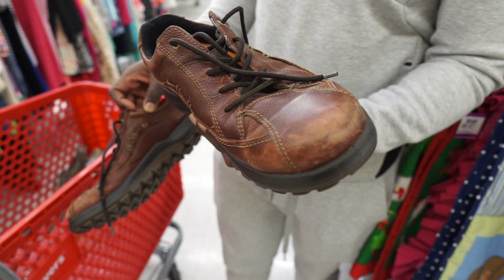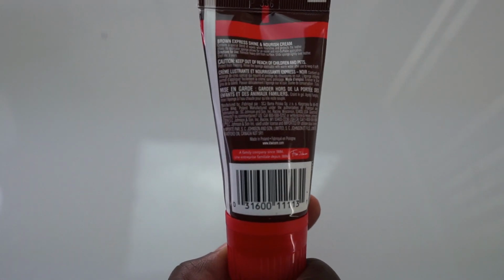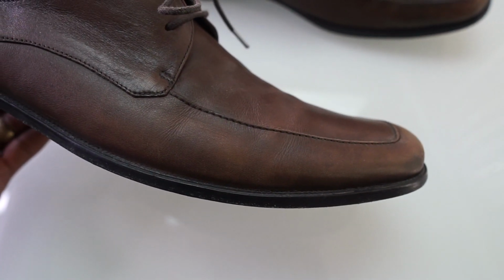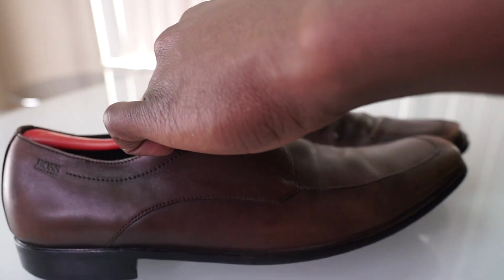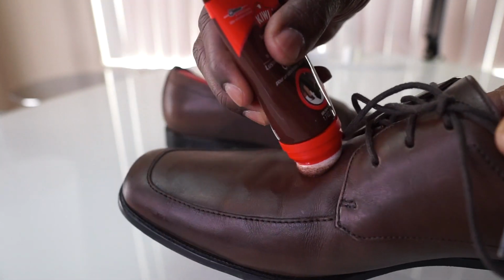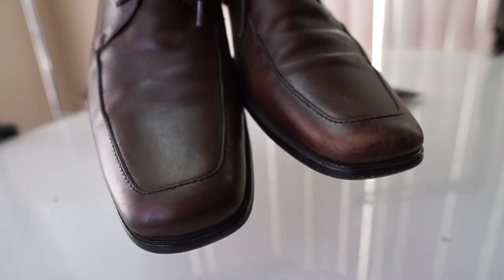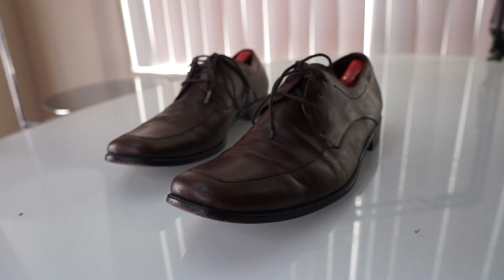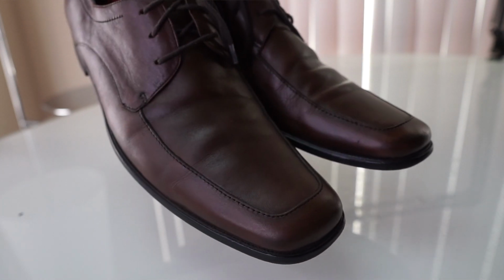How To Restore Leather Dress Shoes!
Kiwi Shoe Cream: